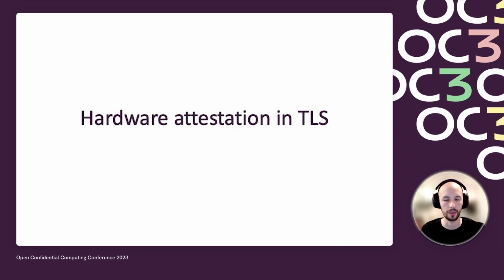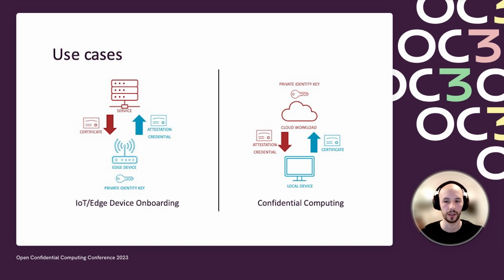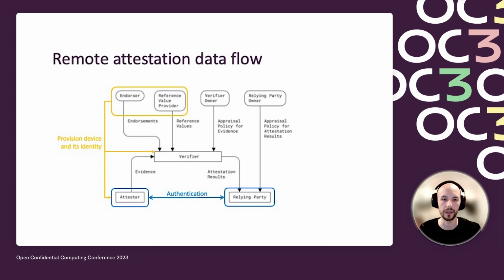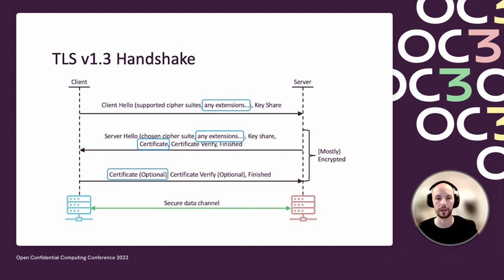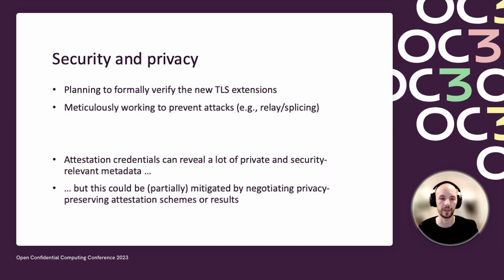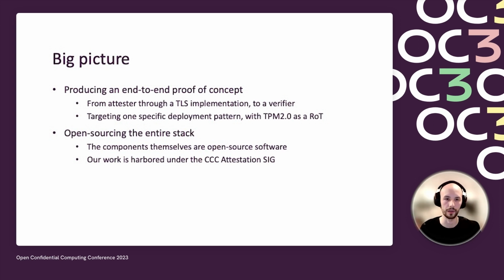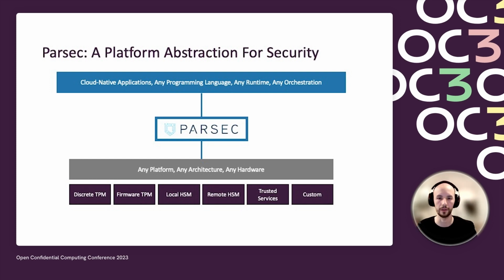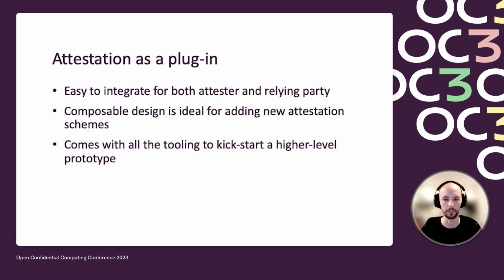Hardware backed attestation in TLS by Ionuț Mihalcea (Arm) | OC3 2023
OC3 is the world’s premier event for confidential computing, where cloud security experts come together to showcase the latest developments and use cases.

Authentication of confidential computing applications is a critical yet complex task. PKI-based authentication relies heavily on software to anchor the trustworthiness of workloads, therefore failing to reliably convey the security state of the system in the face of impersonation and persistent attackers. This is most apparent in cases like confidential computing, where the underlying platform is particularly exposed and out of the control of an owner looking for robust security. Hardware features have thus been introduced to enable remotely verifiable “trust metrics” using attestation. Such hardware-backed features provide cryptographic proof of the software stack and strong guarantees that the cryptographic keys used by the workload are properly protected from exfiltration.

Follow us to stay updated on the next OC3!